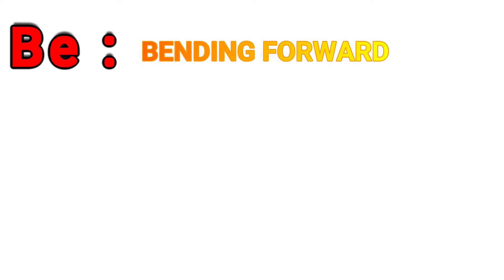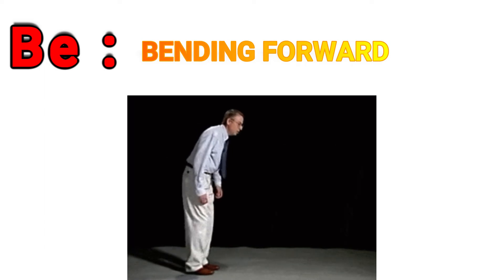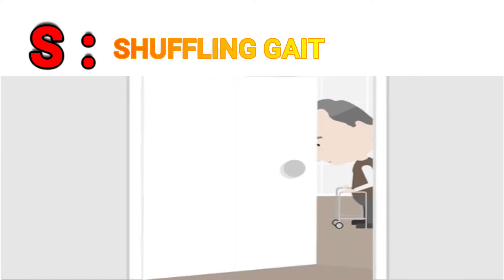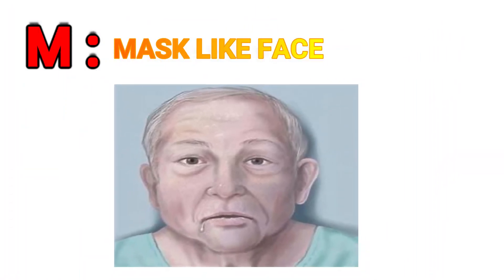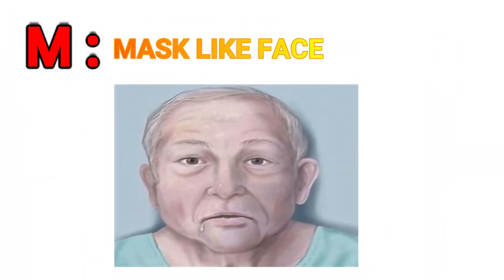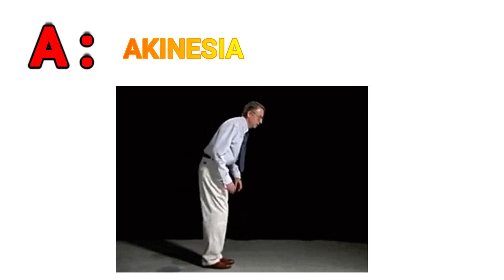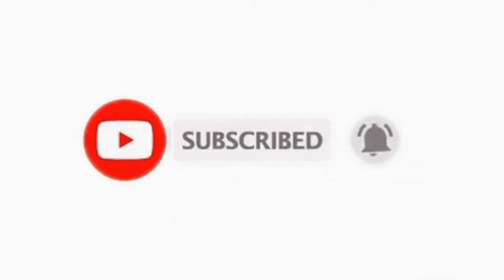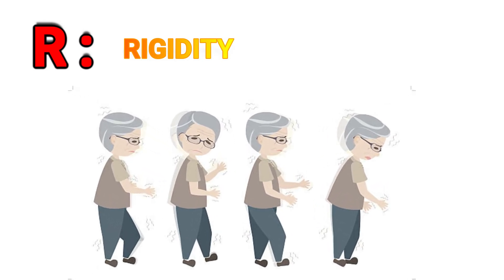Parkinson's Disease | Mnemonic | Quick Study Technique | The Beat yt |Parkinsonism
As you all know Parkinson's disease is a neuro-degenerative condition of the brain. In this condition most of the motor system of the brain is affected to a larger extend.
There are several symptoms for Parkinson's disease and few of them are listed out in the video.
The most recognizable symptoms of Parkinson’s initially are movement-related and generally involve a tremor that is worse when a person is at rest, bradykinesia, which is slowness of movement, rigidity, and postural impairment. Parkinson’s patients also often experience non-motor symptoms like cognitive impairment or psychiatric symptoms. The causes of Parkinson’s are not fully understood, but a combination of genetic and environmental factors is likely involved.

Parkinson’s patients have low levels of the neurotransmitter dopamine in the basal ganglia, a group of structures involved with movement (among other functions). These low dopamine levels in the basal ganglia are caused by the death of dopamine neurons in a region of the basal ganglia called the substantia nigra. The substantia nigra has high numbers of dopamine neurons, but by the end stages of Parkinson’s patients have often lost more than half of the dopamine neurons in this region.
.mnemonic mnemonic mnemonic mnemonic mnemonic mnemonic.
Is something really special about the video.
The most common treatment for Parkinson’s involves an attempt to restore depleted dopamine levels in the basal ganglia. Because dopamine does not cross the blood-brain barrier, dopamine cannot simply be administered to a patient. Instead, however, patients can be given a precursor to dopamine called L-DOPA. L-DOPA can cross the blood-brain barrier and is used by the brain to synthesize more dopamine. This can lead to improvement in the motor symptoms of Parkinson’s, but L-DOPA does not halt the neurodegeneration that occurs in parkinson’s disease, and long-term use of L-DOPA can cause a number of side effects, including movement-related problems. So it is not a cure for the disease and other treatments are still being explored.
There is no cure for Parkinson's disease.
In this video we are introducing a new array of studying technique by which all those who are interested on the topic can get maximum information in a very short period of time with all information retained in their cerebral cortex in one watch.
There is no point of wasting time for an individual.
Just before the examination, this can be of immense use.

Regards,
The Beat yt